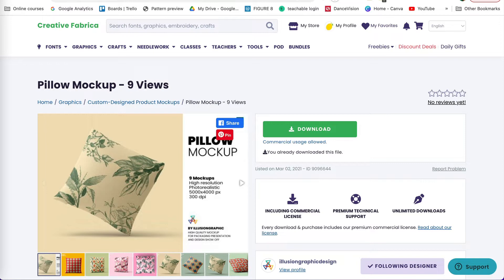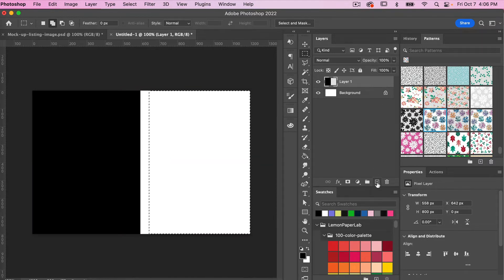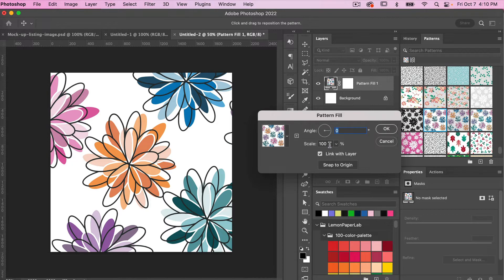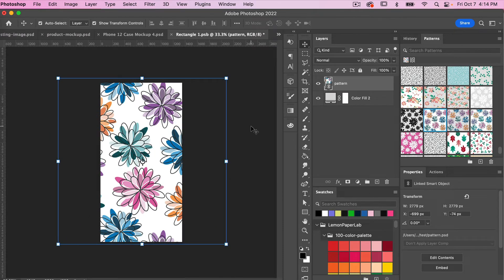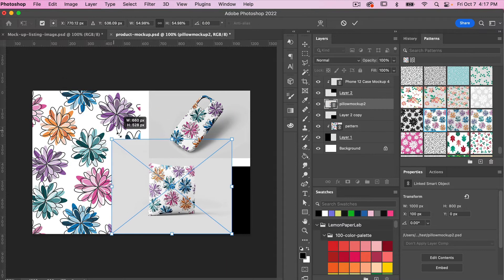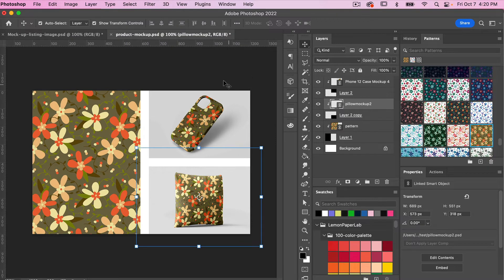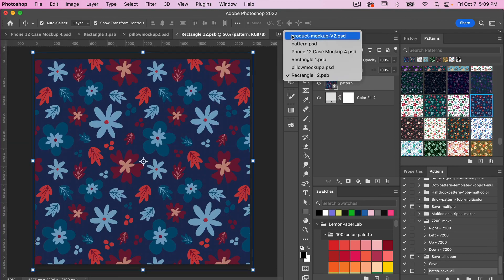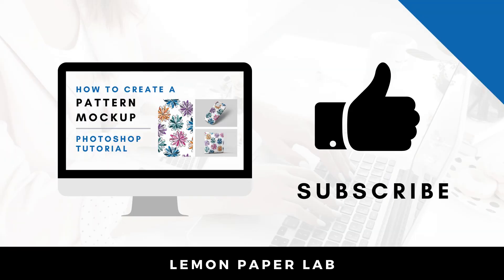Pattern Product Mockup Photoshop Tutorial with Placed Link File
Learn how to create this pattern product mockup using Adobe Photoshop. The Photoshop feature we will be looking at today is Placed Link File and it will help with updating your pattern.

In this tutorial I use product mockups from Creative Fabrica where you can find a lot of graphic design tools and resources that you can use for commercial and POD use.

Note: Below are my affiliate links, which means if you click on the link and decided to make a purchase I will receive a commission at no additional cost to you. If you found this tutorial helpful and decided to purchase through my links. Thank you!

LET’S CONNECT!